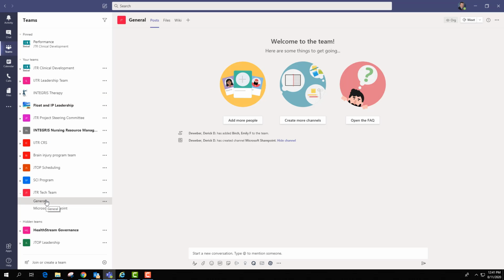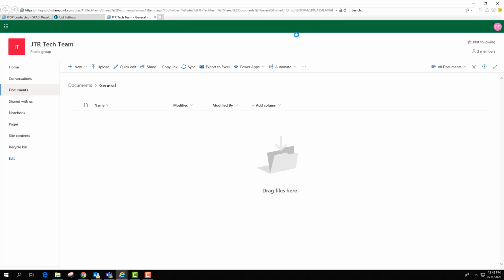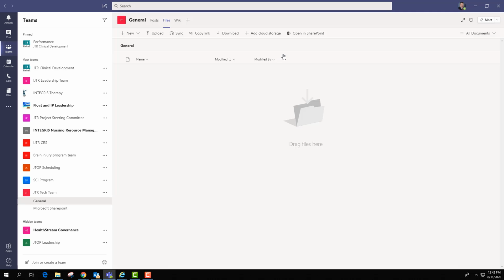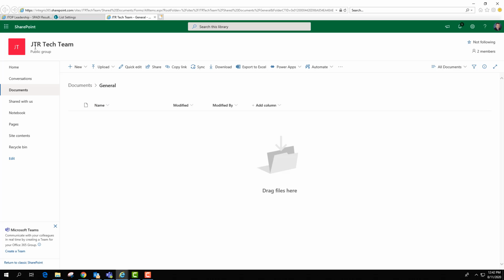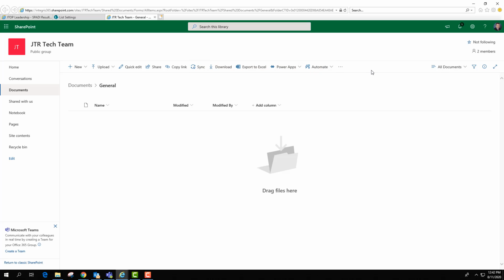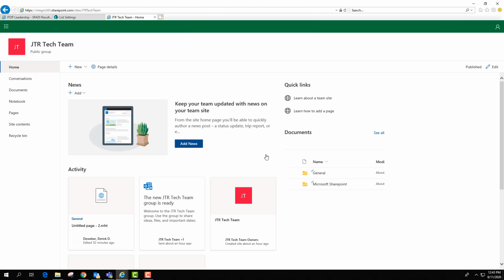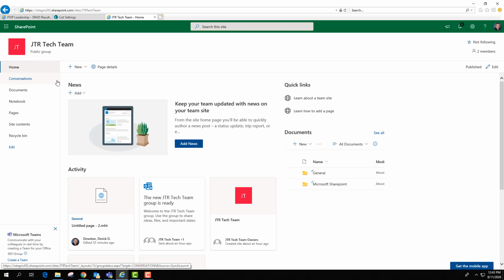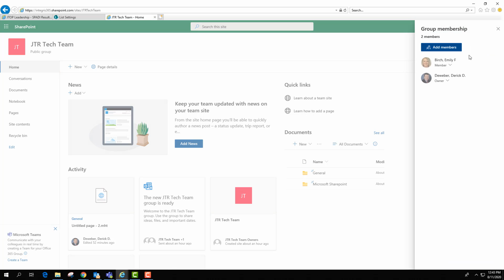Accessing SharePoint Site from Microsoft Teams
This video covers the basics of how to access a Microsoft Teams SharePoint site from a Microsoft Team.